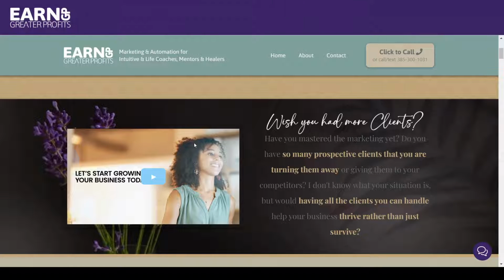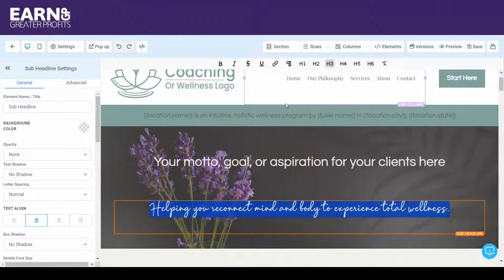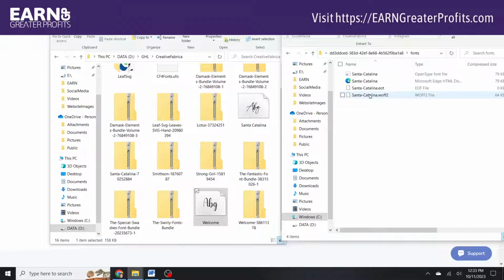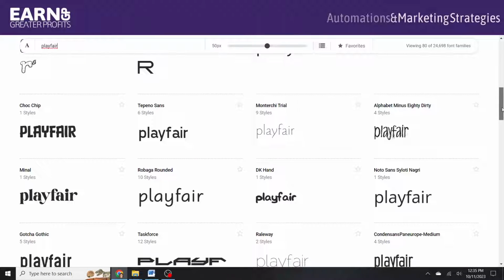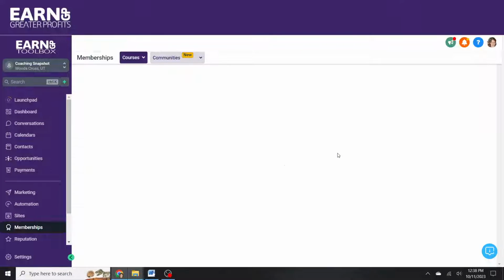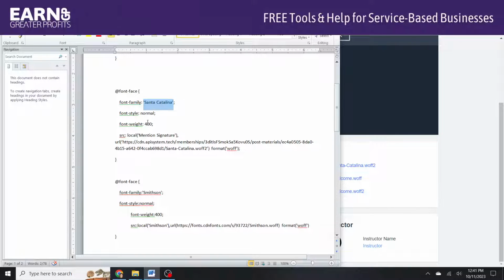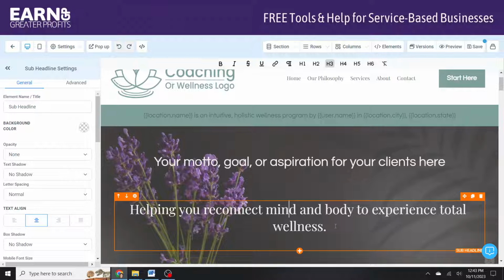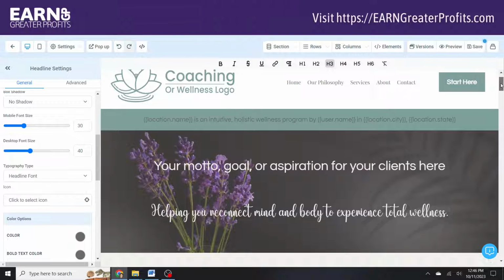How-To Add Custom Fonts to a Funnel or Website in Go High Level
We’ll dive into a hack to self-host custom fonts in Go High Level and use the custom CSS area to reference the files. Then we’ll show you how to edit the CSS for your own properly licensed files.

Need the CSS code? Here you go:

h3 {
 font-family: 'Your Font Name', serif;
 font-weight: normal;
 font-style: normal;

 font-family: 'Your Font Name';
 font-style: normal;
 font-weight: 400;
src: local('Your Font Name'), url(' format('woff');

🗓️HAVE QUESTIONS?